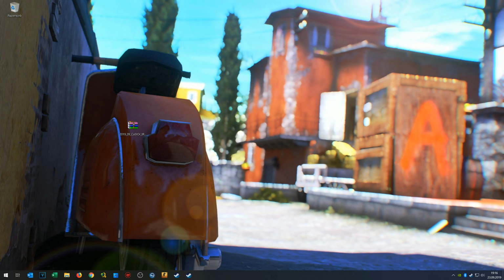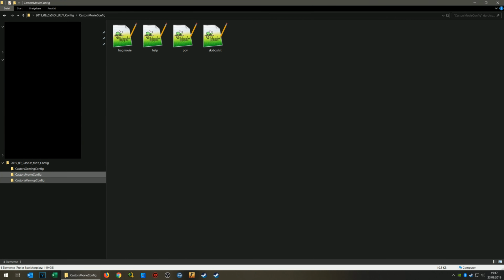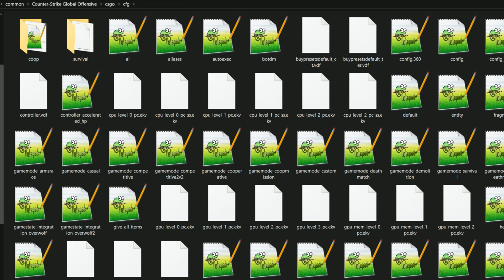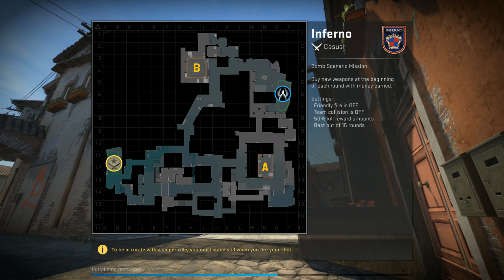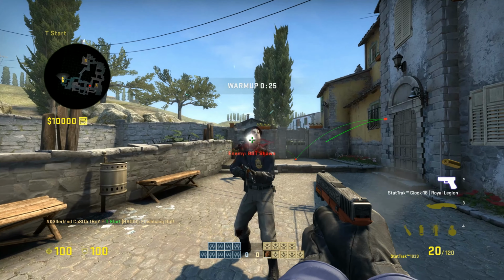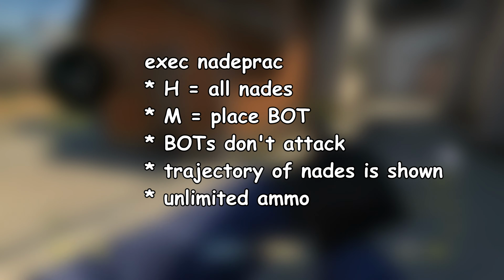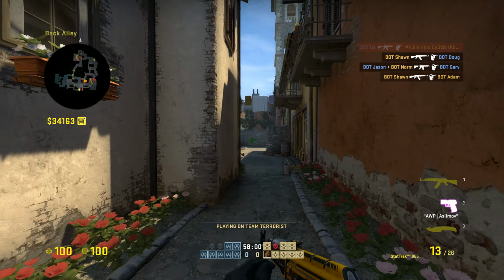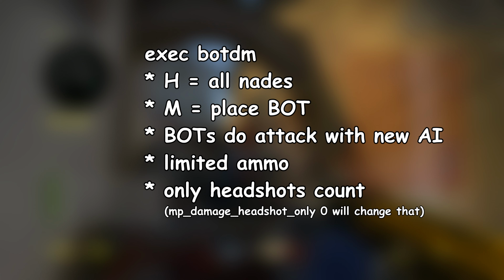CS:GO | How to... warmup with Bots / practice nades (my configs)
I missed to mention that the bind "n" will enable noclip (fly around) in both configs ;)

Here is how to warmup while searching for M;

* config.cfg (Game config for movement and FOV)
* autoexec.cfg (Gamescripts like binds for buys)
* nadeprac.cfg (Training: nade throws)
* botdm.cfg (Training: DM against Bots)
* fragmovie.cfg, pov.cfg, help.cfg, skyboxlist.cfg (Editing)
SOFTWARE
* NVIDIA GeForce Experience (recording in general)
* Sony Vegas Pro 16.0 (editing in general)
* HLAE (movie edits / campaths)
* ReShade with SweetFX and custom settings (movie edits)